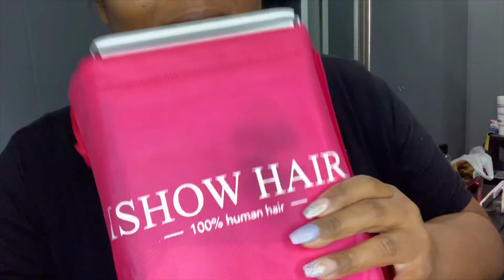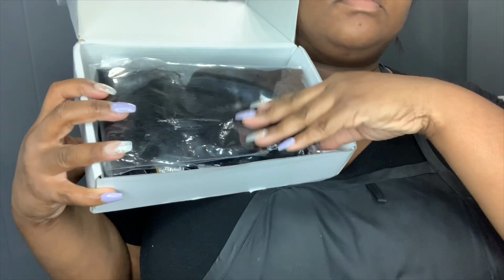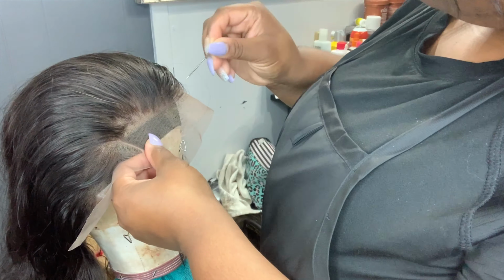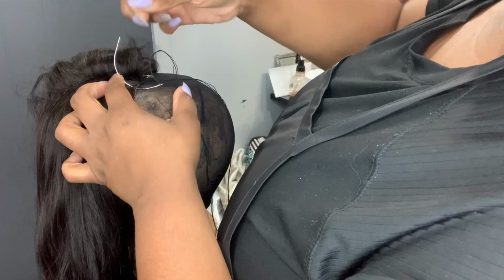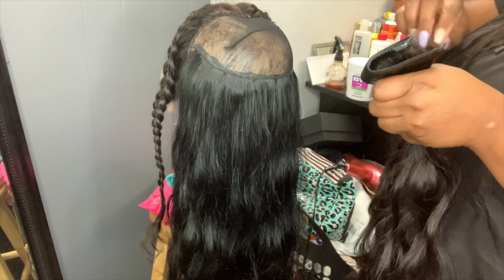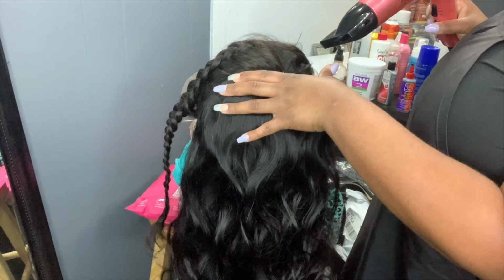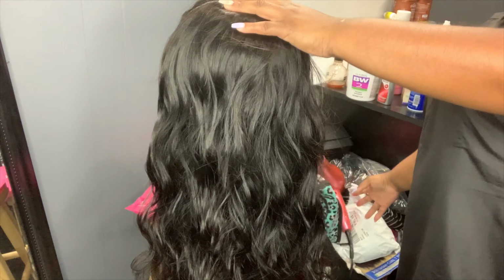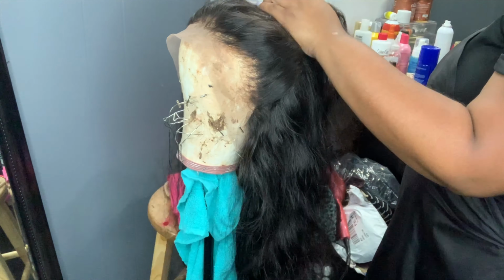Easy Quick Weave Frontal Wig and Review from ISHOWHAIR Glueless!!!